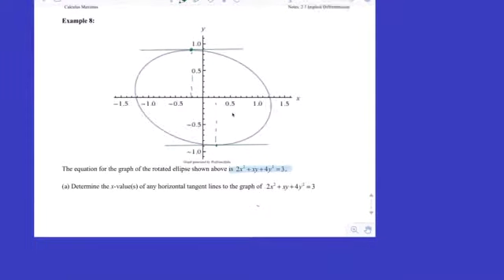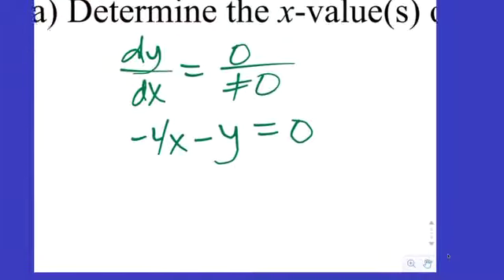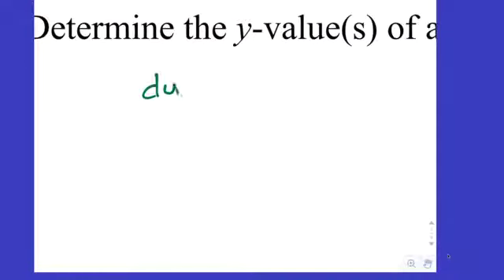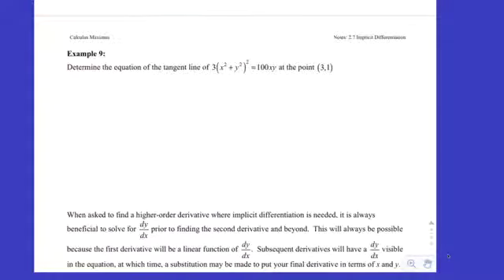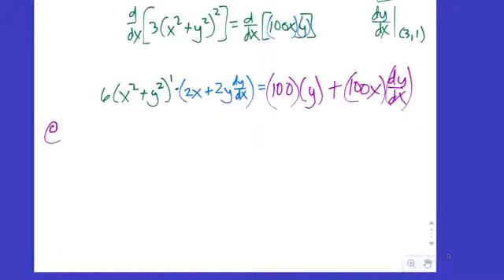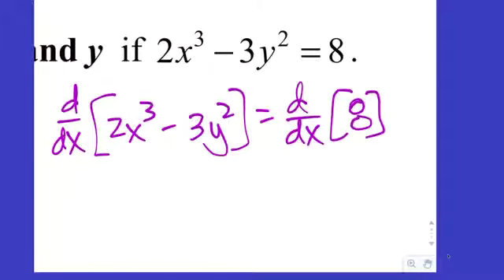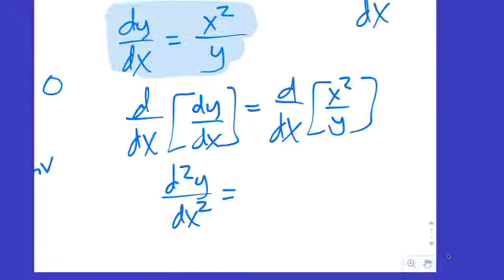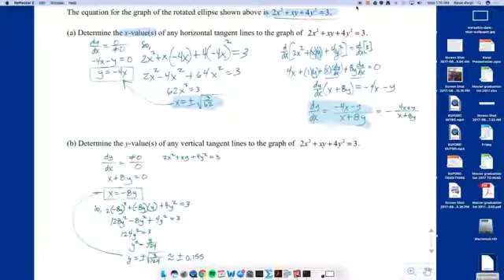AP Cal 2.7 Ex 08-10